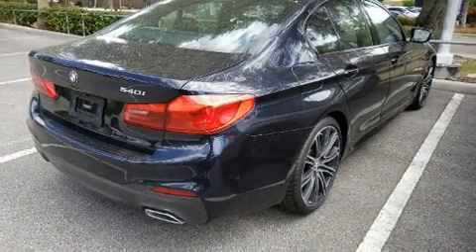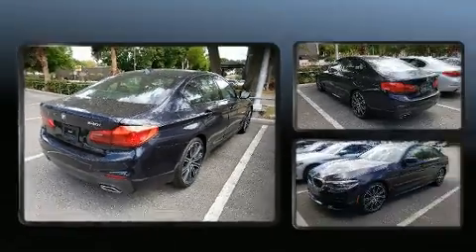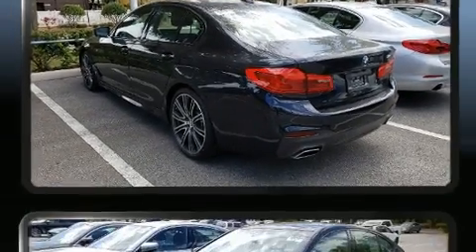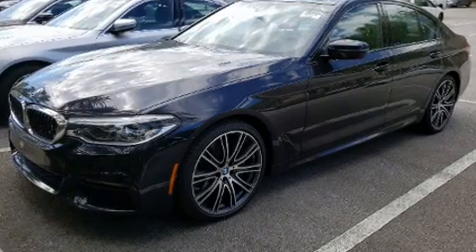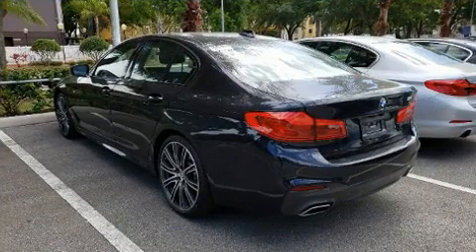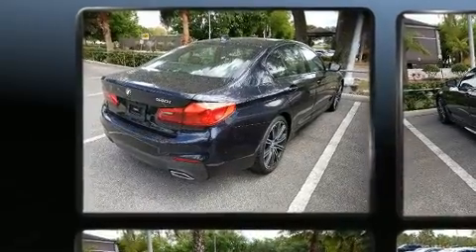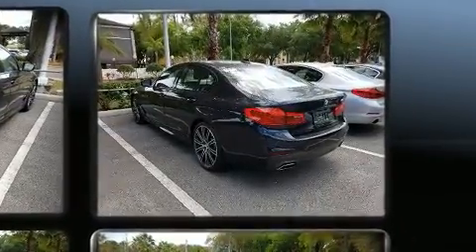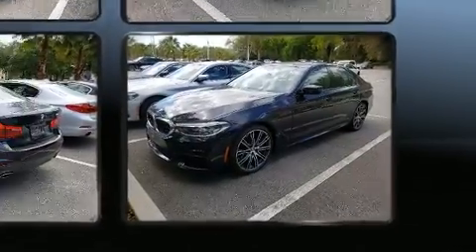2019 BMW 5 Series 540i in Lakeland, FL 33809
Sensibility and practicality define the 2019 BMW 540i This 4 door, 5 passenger sedan still has less than 15,000 miles! It features an automatic transmission, rear-wheel drive, and a 3 liter 6 cylinder engine. A turbocharger further enhances performance, while also preserving fuel economy. Top features include leather upholstery, a built-in garage door transmitter, a blind spot monitoring system, automatic dimming door mirrors, front bucket seats, turn signal indicator mirrors, power windows, and 1-touch window functionality. For drivers who enjoy the natural environment, a power moon roof allows an infusion of fresh air. Curtain airbags combine with standard stability control in creating a comprehensive safety network. We pride ourselves in consistently exceeding our customer's expectations. Please don't hesitate to give us a call.